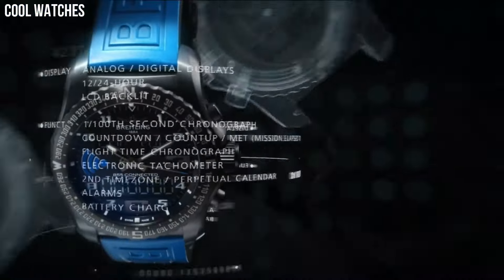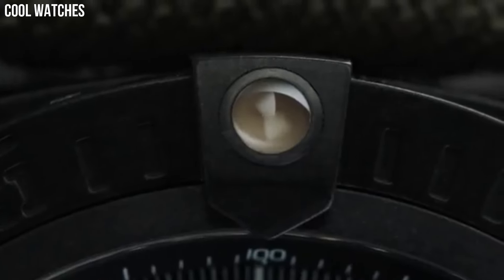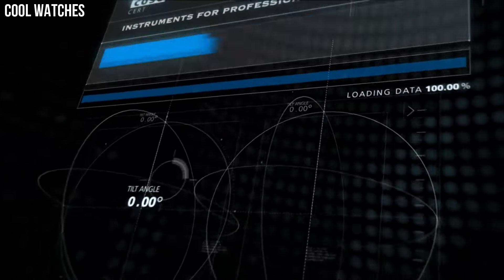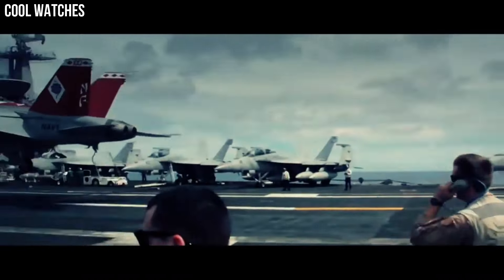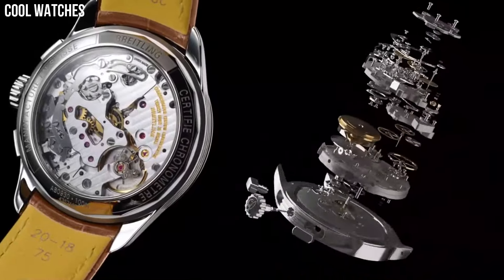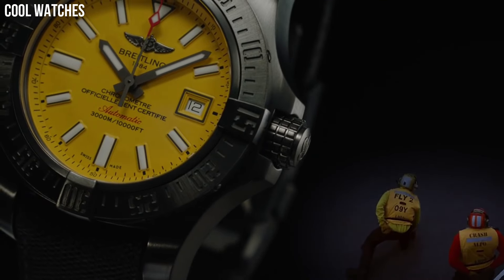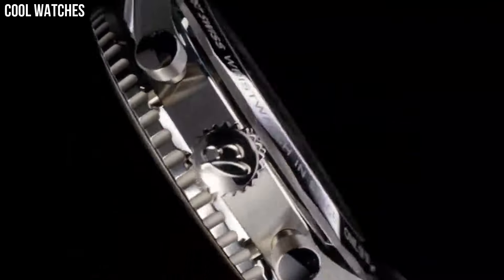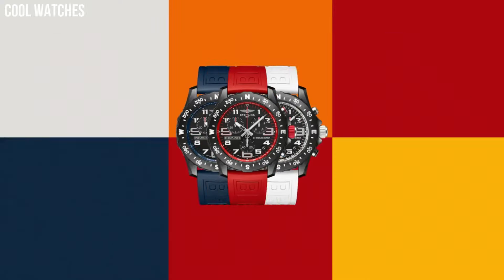Top 7 Best Breitling Watches For Men Buy 2024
10.Breitling Navitimer Rattrapante Watch

Amazon Price
09.Breitling Superocean 44 Special Watch

Amazon Price
08.Breitling Colt Chronograph Automatic Watch

Amazon Price
07.Breitling Avenger Hurricane Military Automatic Watch

Amazon Price
06.Breitling Exospace B55 Yachting Watch

Amazon Price
05.Breitling Avenger BlackBird Mens Watch

Amazon Price
04.Breitling Premier Heritage

Amazon Price
03.Breitling Avenger II Seawolf Watch

Amazon Price
02.Breitling Navitimer Cosmonaut

Amazon Price
01.Breitling Endurance Pro